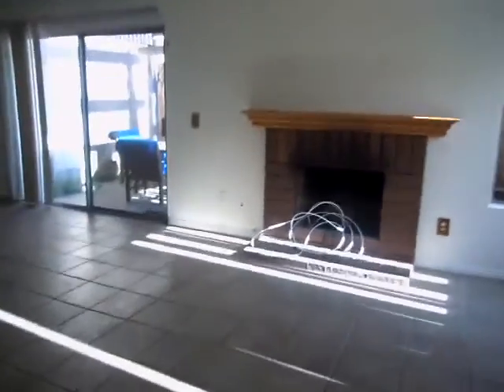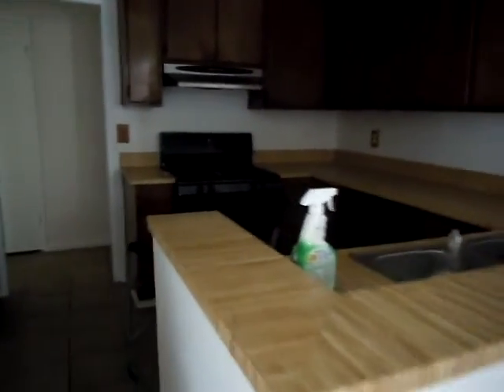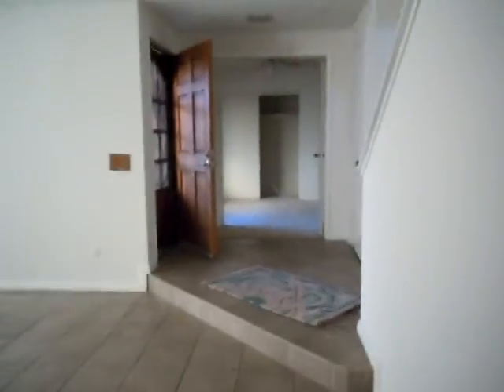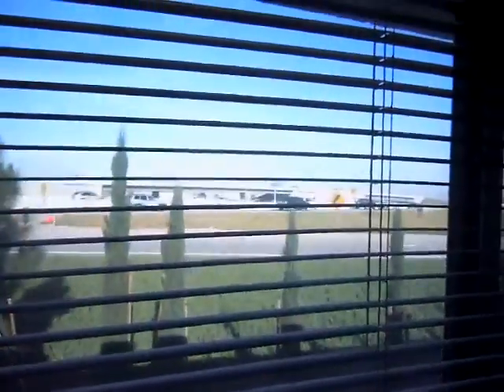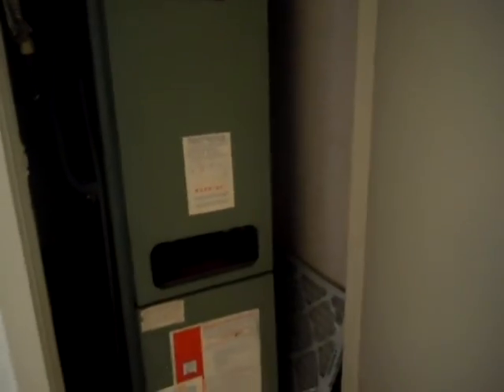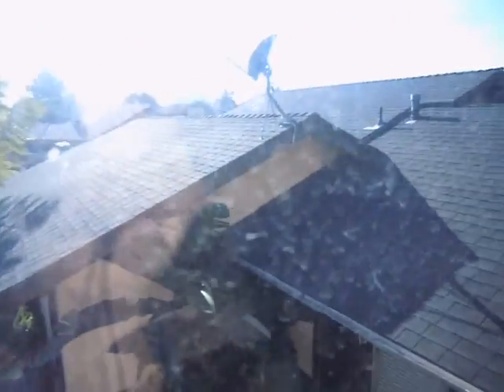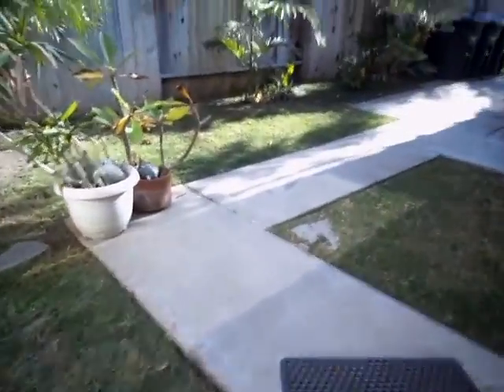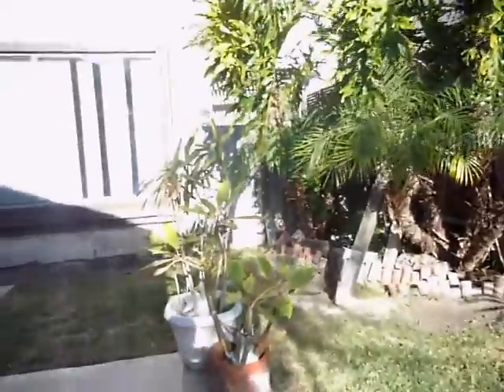W Park Balboa Ave, Orange (2 of 2)